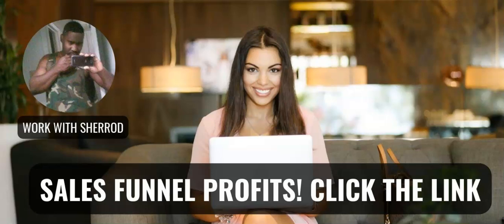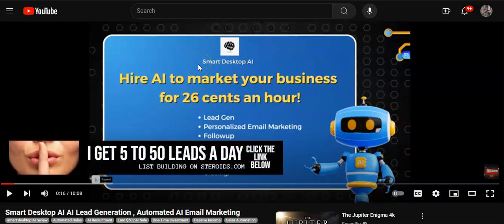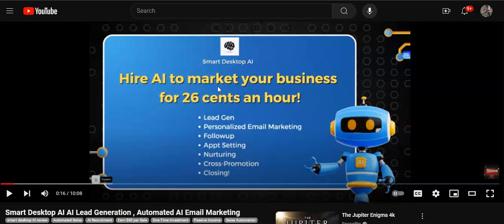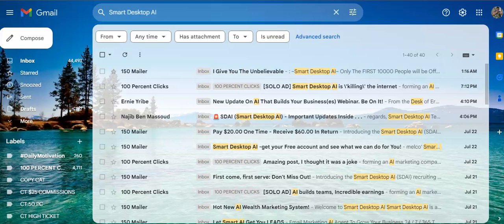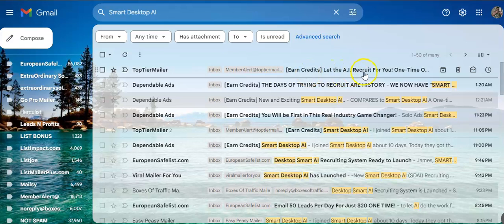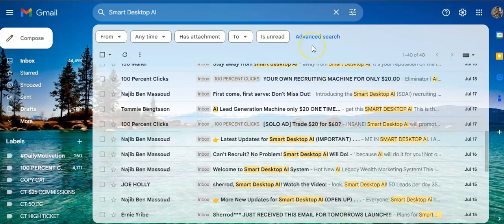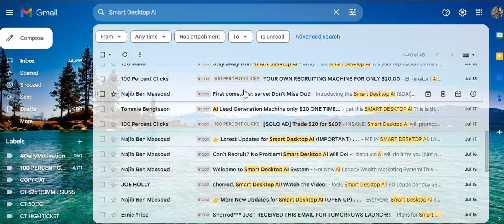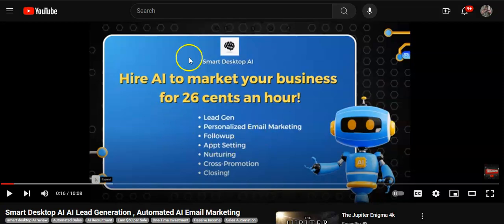⭐Smart Desktop AI ⭐ Free Traffic Case Study Safelist Marketing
Smart Desktop AI. Below this video you going to find several different resources that will help you get more traffic come help you build a list generate more leads and sales. A lot of people are going to join Smart Desktop AI and struggle to get sales.

⭐⭐⭐⭐⭐ Get Your New Free Traffic System Today!
✅ Discover the Secret to My Passive Traffic Machine💸
✅ Targeted Traffic Turns Your Clicks into Profits🌟
✅ Instant Buyer Traffic at Your Fingertips  ⚡

✅ Automated Traffic in Just 5 Minutes a Day! ⏱️
✅ Unlock Unlimited GUARANTEED LEADS! 🔓

But this doesn't have to be the case anymore once you learn to build a list and build your audience and keep promoting these hot offers you will succeed. There's a lot of money that can be made once you have an audience to promote to so that's what I want to help you do. Please click the link below to check out the amazing resources.

FB Connect! Add Me As Friend! Thanks!